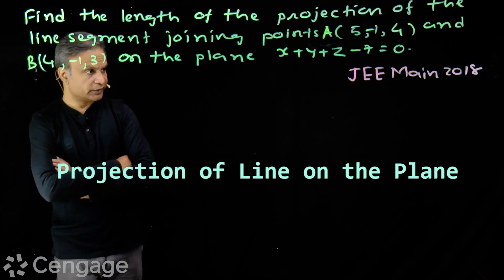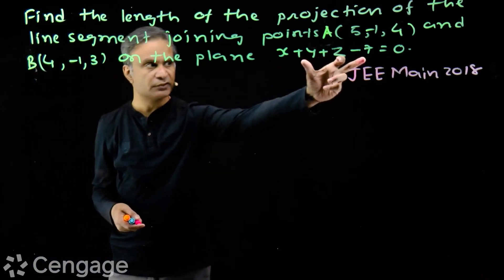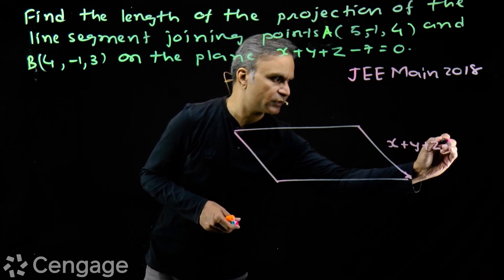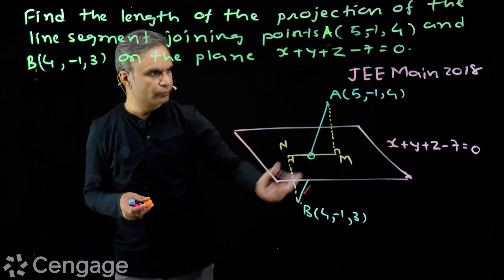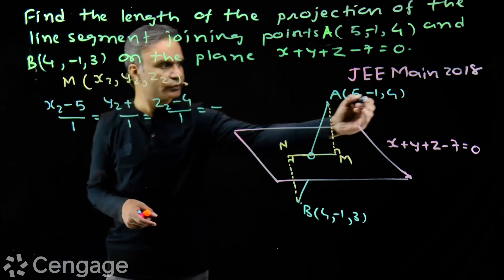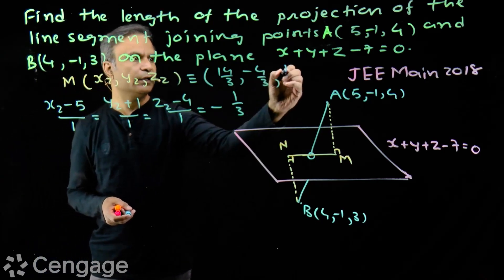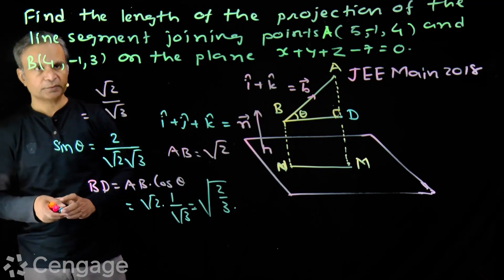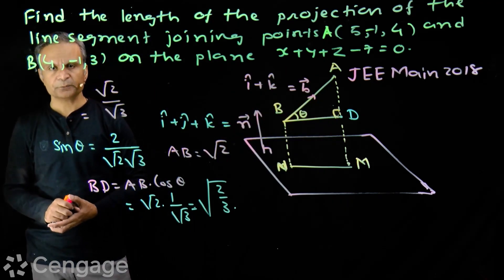Mathematics | JEE Main | JEE Advanced | G Tewani | Cengage | Learn with videos | Vectors | Algebra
Prof. Ghanshyam Tewani is author of many books on IITJEE mathematics published by
worlds one of the most renowned publisher CENGAGE LEARNING. These books are
appreciated all over INDIA and abroad. These books are now one of the top selling books in
INDIA. Some books authored by Prof. Ghanshyam Tewani are 1. Algebra 2. Coordinate
Geometry 3. Trigonometry 4. Calculus 5. Vectors and 3-D Geometry Prof. Ghanshyam
Tewani has experience of 15 years for training students in Mathematics for IITJEE and other
competitive examinations. He is a rare genius, acknowledged as one of the best national level
teachers in mathematics. His intense and concise lectures are aimed at clearing the student&#39;s
fundamental concepts in mathematics and at the same time, laying a strong foundation for
better understanding of complex problems. A man of uncommon devotion, he leaves no stone
unturned to help out needy and deserving students. Every single word he speaks is weighed,
for he believes in precision. In his own words, &quot;For me each student counts, each one must
learn to the best of his / her capability.&quot; Being a perfectionist, he doesn&#39;t tolerate even a minor
error. It is not surprising that the best &amp; most brilliant of student community hold him as their
ideal and an adored mentor. Our Mission To develop a strong base with deeper
understanding, and strengthen theoretical and applied dimensions of mathematics. To equip
the students with a set of conceptual skills, intuitive tricks and fast methods to make them
more confident and consequently expel the baseless fear of mathematics.